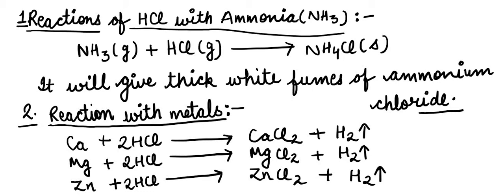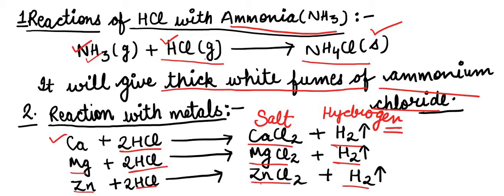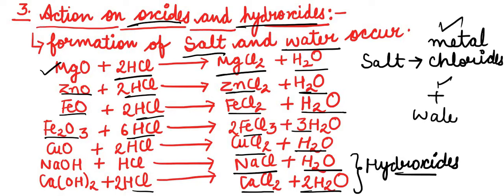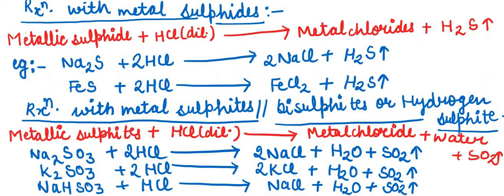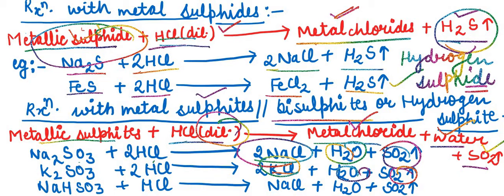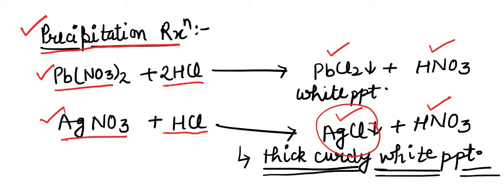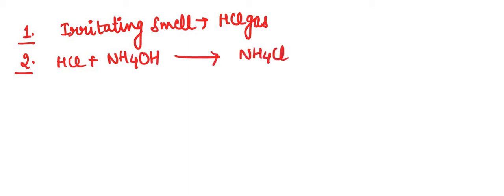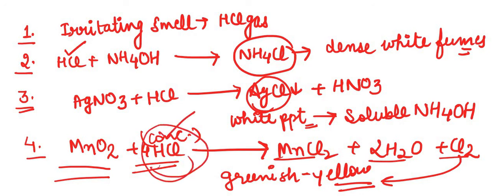ICSE || CLASS 10 || HCl || PART - 3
All the reactions of HCl